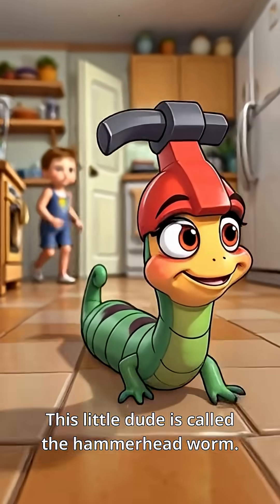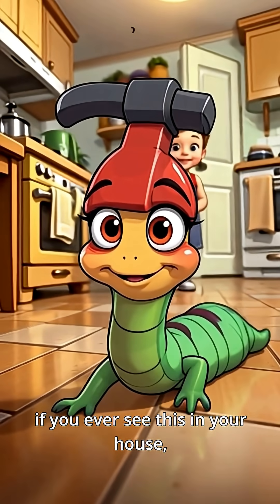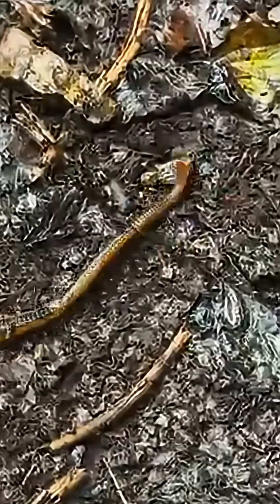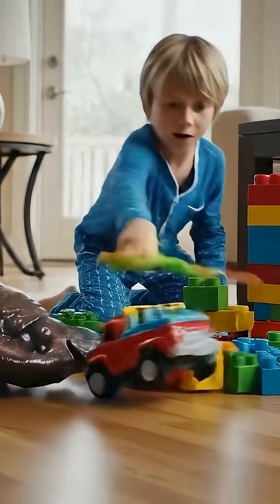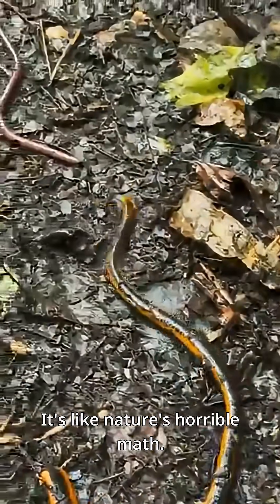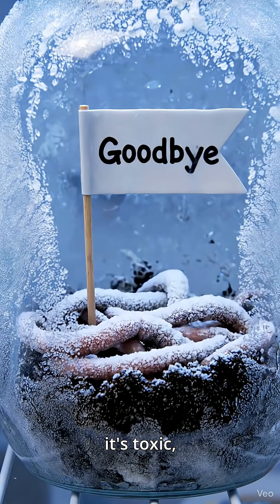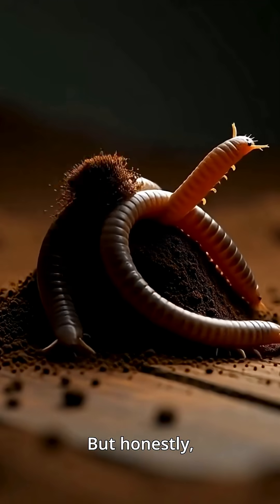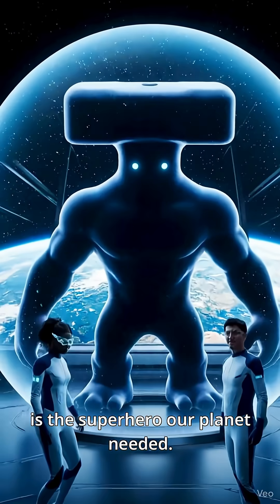"The Immortal Roommate You Never Wanted!"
Watch this hilarious take on the hammerhead worm—the creepy critter that multiplies when you cut it! Discover why scientists say not to kill it.